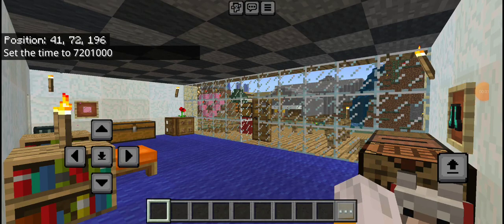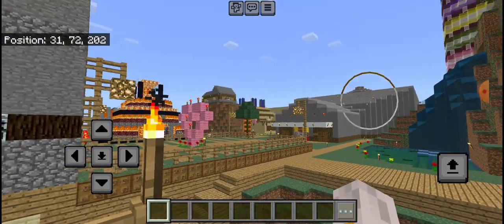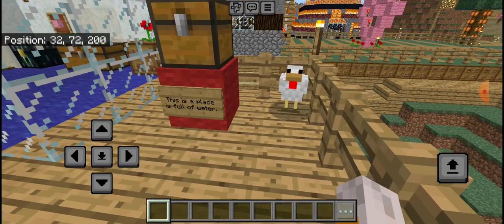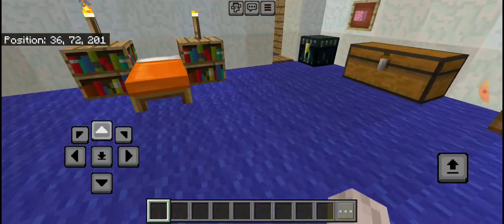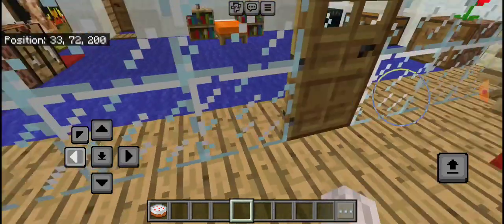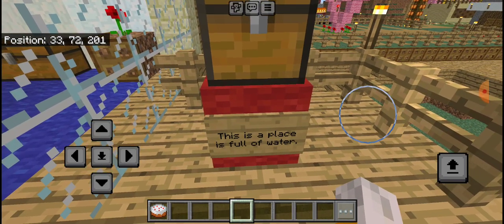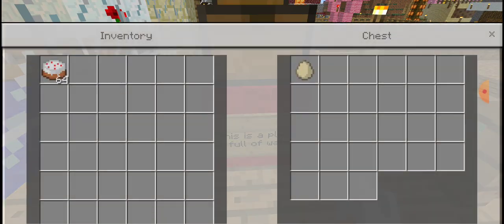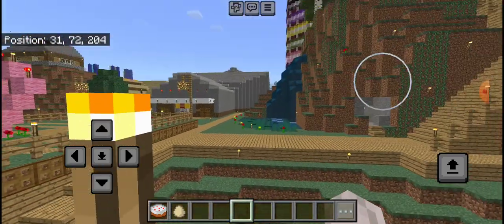Minecraft - Jack's Easter Special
Hello this is Jack, and welcome to an interactive Easter Egg Hunt on Stampy Lovely World.